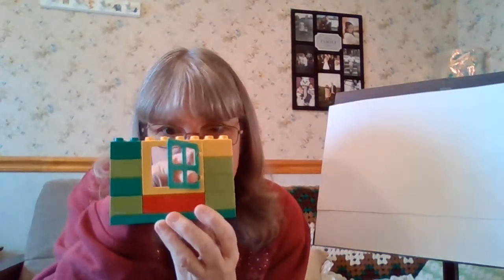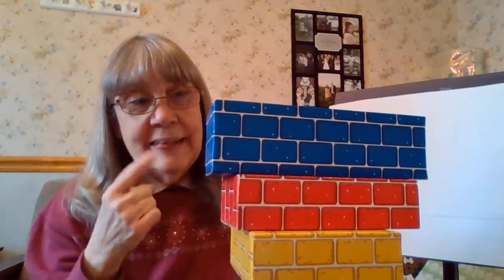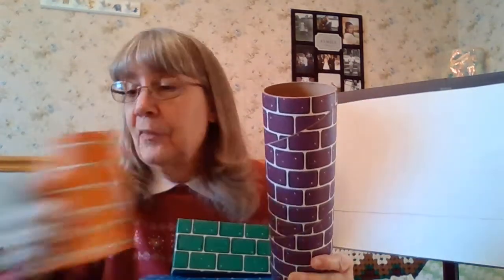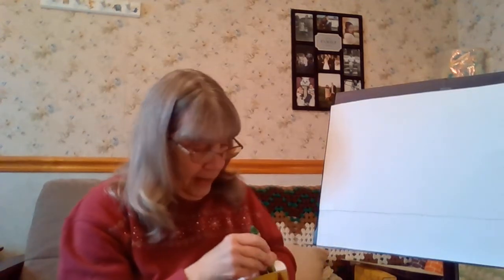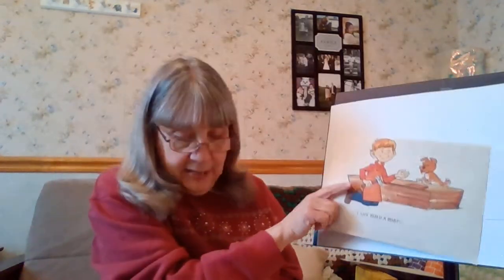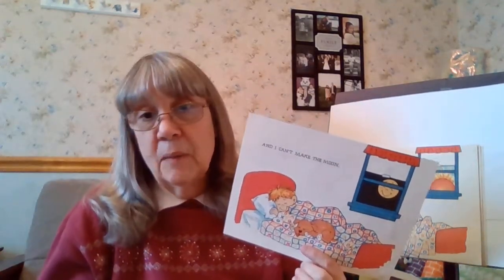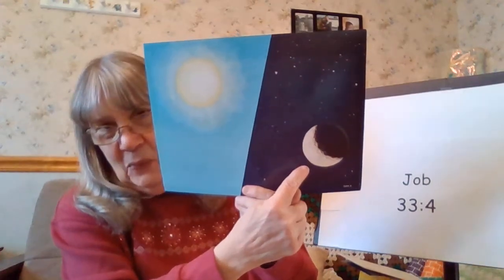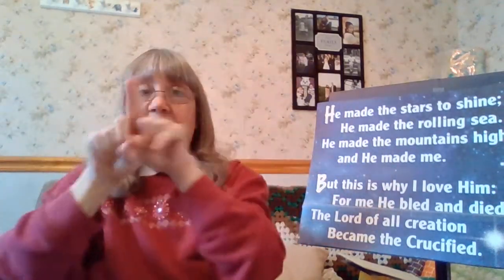No One, But God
Boys and Girls, do you like to make things our of LEGOs, or create something out of clay or Playdoh, or perhaps just draw a lovely picture using your crayons?  Did you know that God made everything...out of NOTHING...just by using His powerful breath?  Join me for this creation journey.  We will learn and review some signs, and begin a brand new Bible verse.  Let's talk about God's wonderful creation!